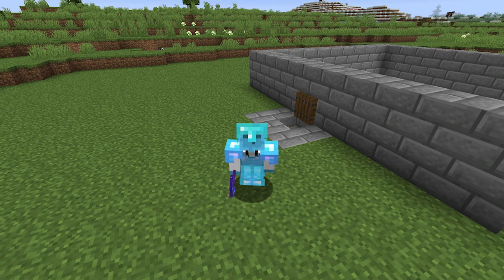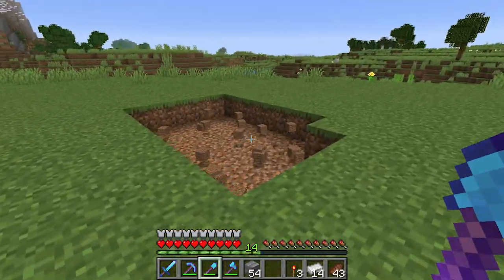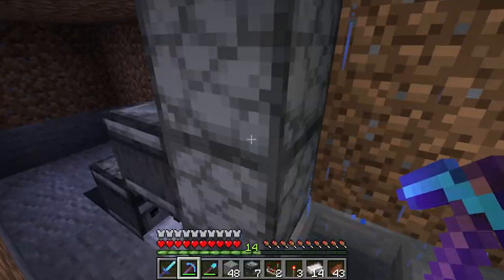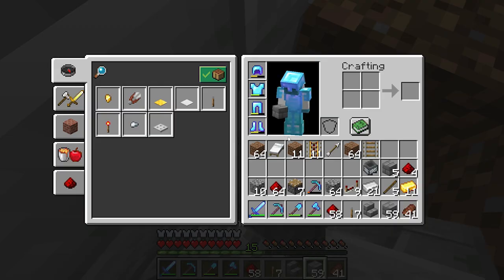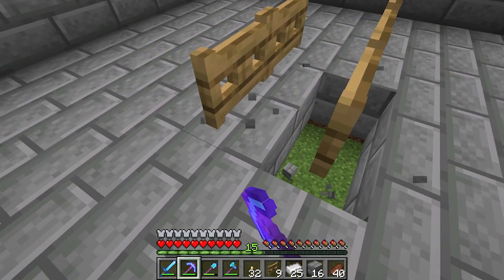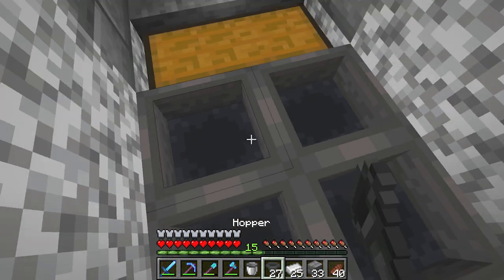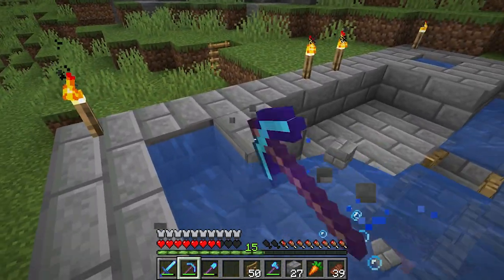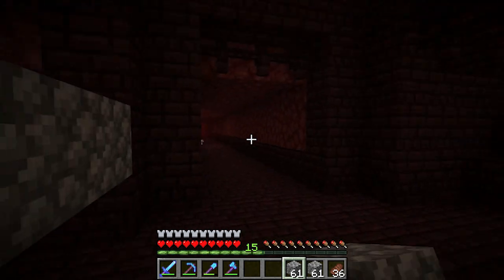iJevin Plays Minecraft - Ep. 13: STACKS BABY! (1.14 Minecraft Let's Play)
►––– Description –––◄
Welcome to my let's play for Minecraft 1.14, the Village & Pillage update! In this Minecraft 1.14 let's play we will be exploring all the new features 1.14 has to offer!  This Minecraft let's play will last until Minecraft 1.15 is released!

►––– Support –––◄

►––– Links –––◄